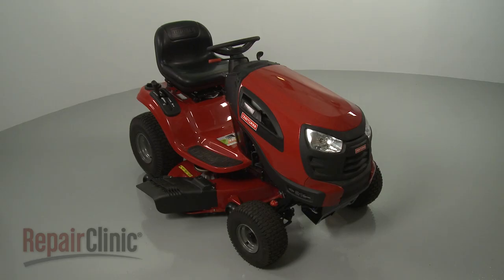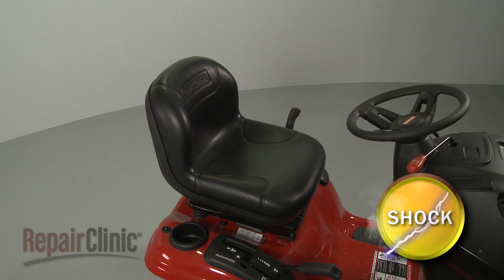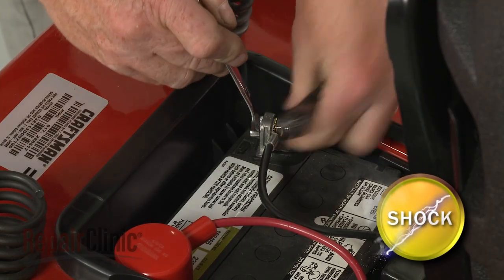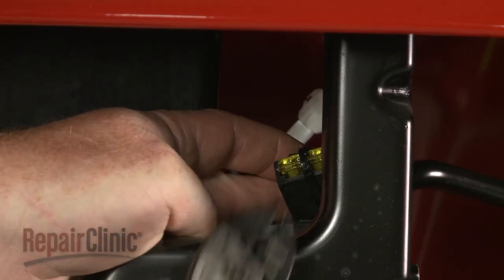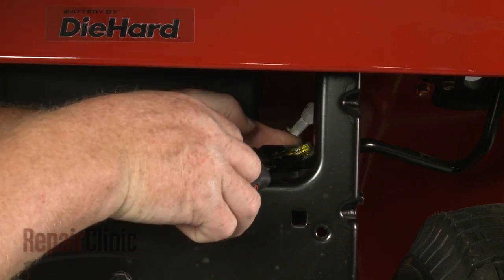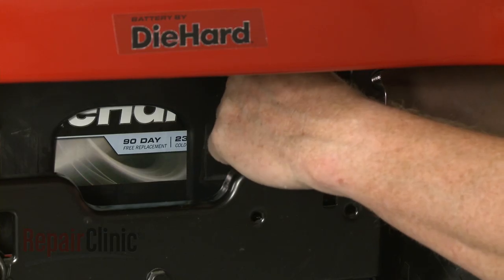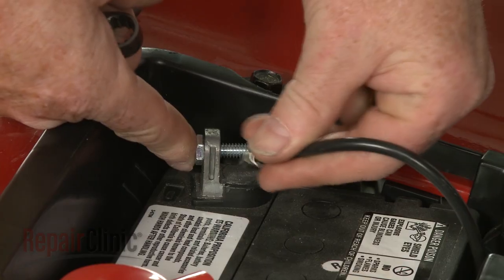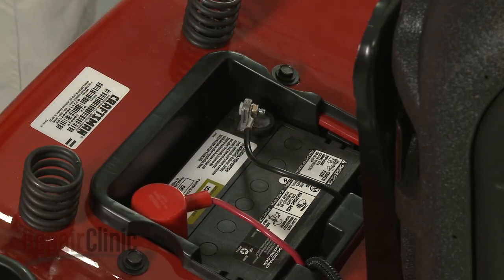Craftsman Riding Lawn Mower 20 Amp Fuse Replacement #532175158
This video provides step-by-step repair instructions for replacing the fuse on a Craftsman riding lawn mower. The most common reason for replacing the fuse is when the fuse is blown.

All of the information for this lawn mower fuse replacement video is applicable to the following brands:
Craftsman, Husqvarna

Tools needed: Two 7/16th inch wrenches, wire cutters

Model displayed: Craftsman riding lawn mower 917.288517